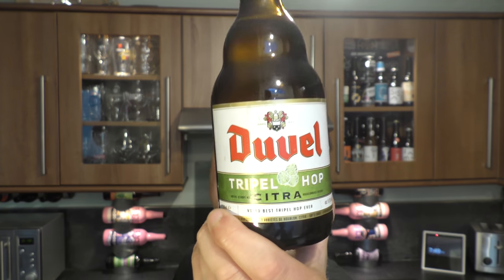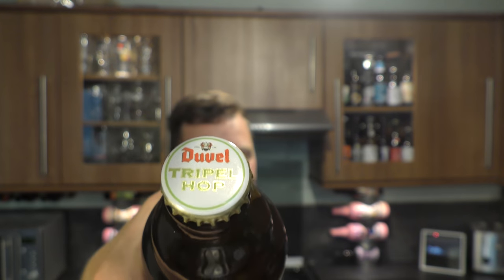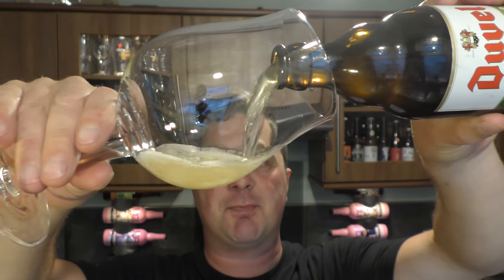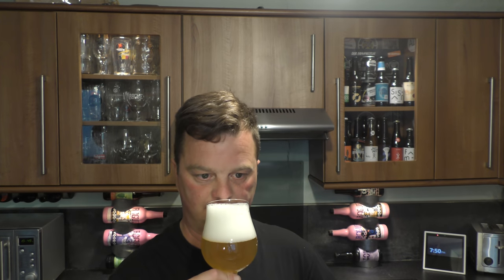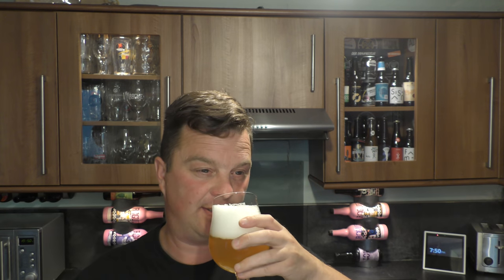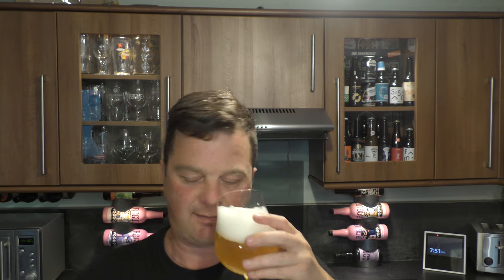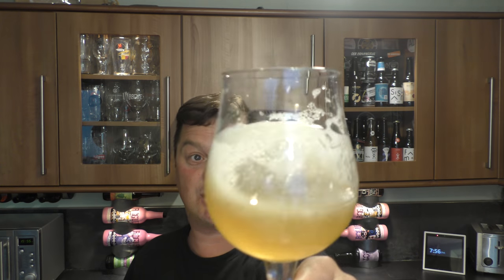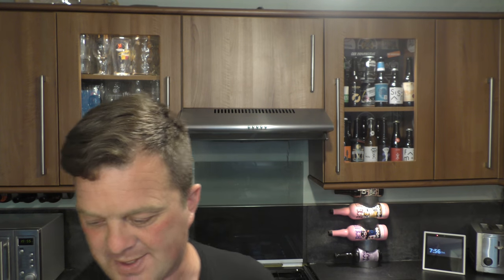Duvel Tripel Hop Citra By Brouwerij Brasserie Duvel Moortgat | Belgian Craft Beer Review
Recorded In 4K Ultra HD Real Ale Craft Beer Reviews Duvel Tripel Hop Citra By Brouwerij Brasserie Duvel Moortgat | Belgian Craft Beer Review